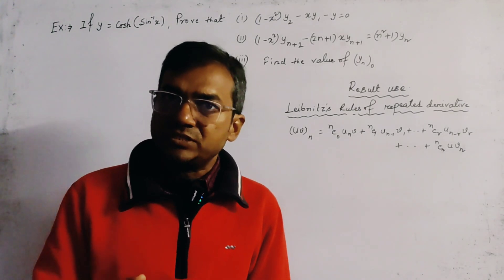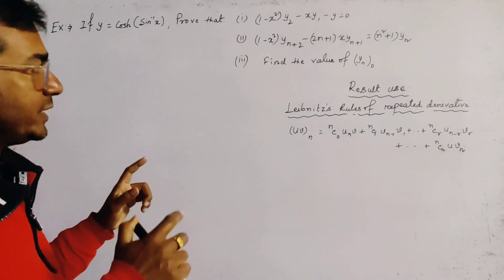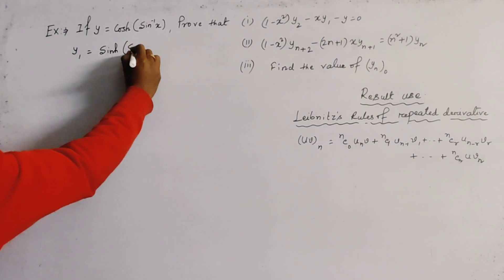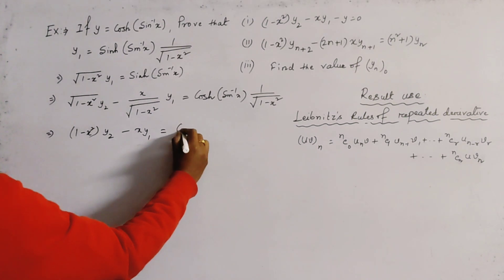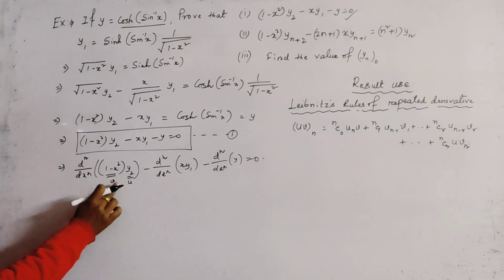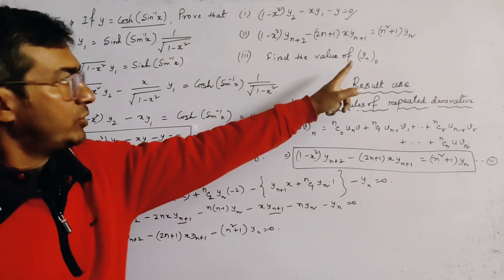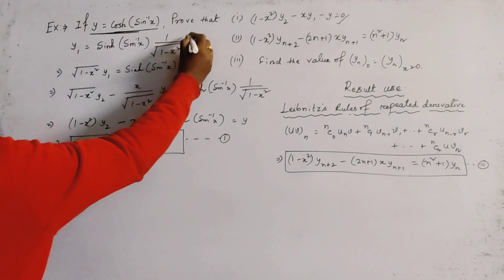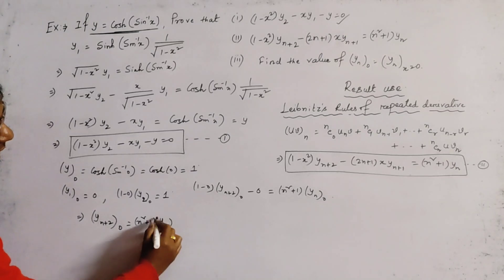If y=cosh(sin^1x), prove that (1-x^2)y_2-xy_1-y=0, (1-x^2)y_(n+2)-(2n+1)xy_(n+1)=(n^2+1)y_n .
If y=cosh(sin^1x), prove that (1-x^2)y_2-xy_1-y=0, (1-x^2)y_(n+2)-(2n+1)xy_(n+1)=(n^2+1)y_n , also find the value of (y_n)_0.

Exercise solution of some important problems on HIGHER ORDER DERIVATIVES and LEIBNITZ RULE OF DERIVATIVES (002) Link 👇